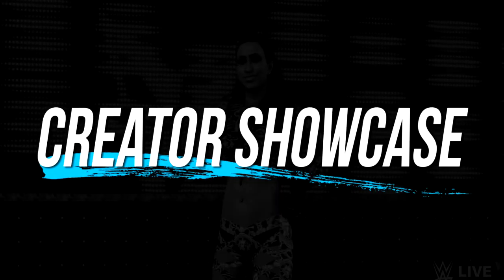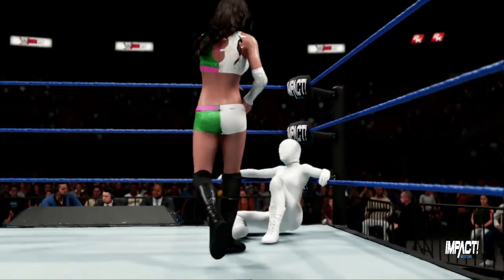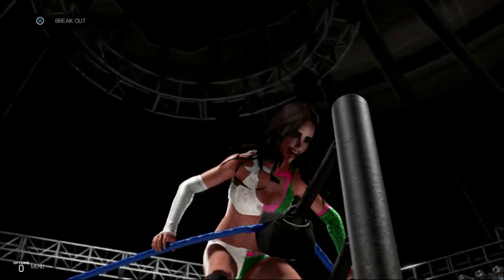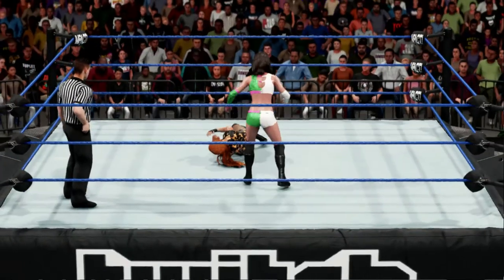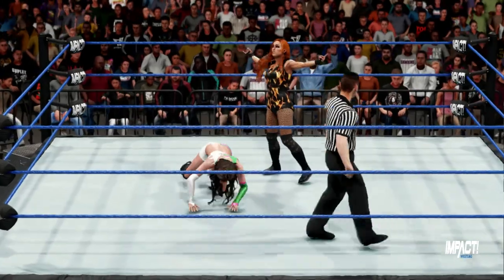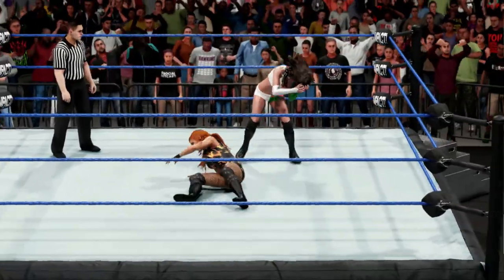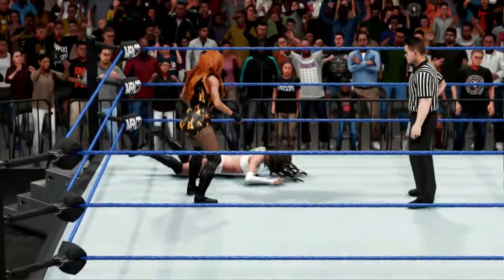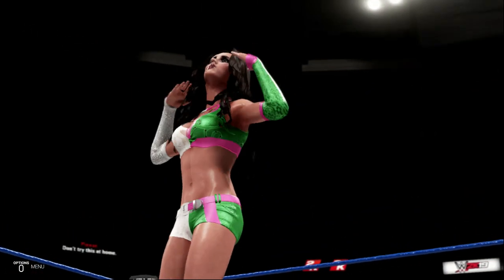WWE 2K19: Chelsea Green Creation Showcase (PS4)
Chelsea Green creation on PS4 by SkinnyDiva